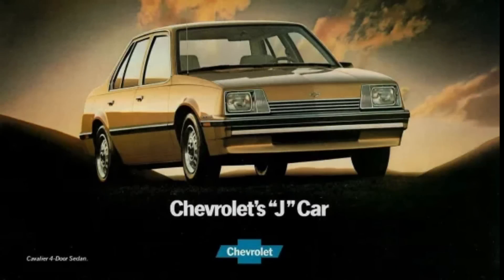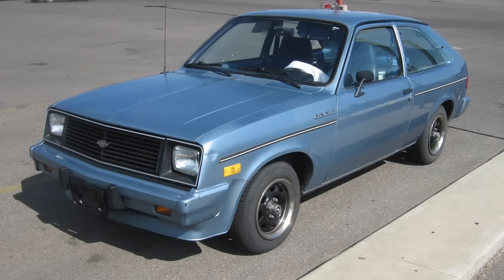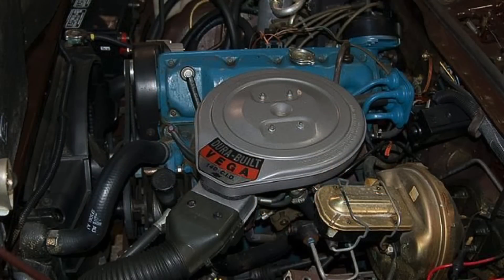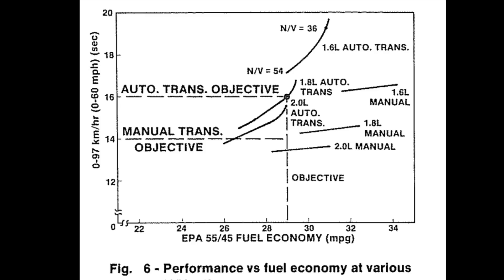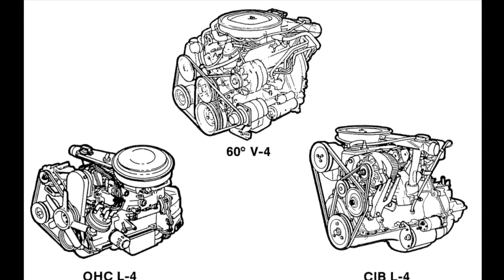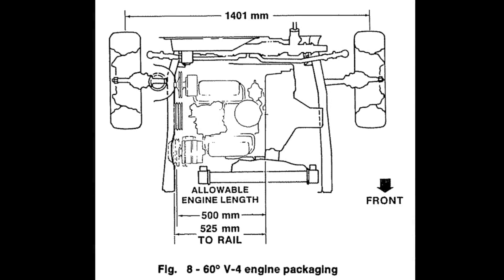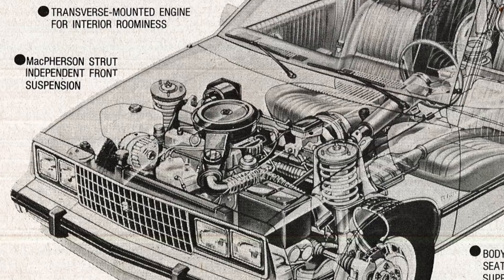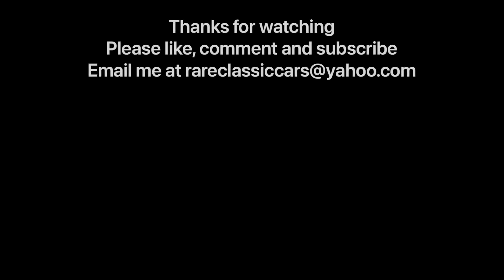GM Builds a Crazy 60-Degree V-4 (Yes, a V-4!) for Its J Cars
Learn more about the 60 degree V-4 GM built as one engine option for its 1982 J car lineup.